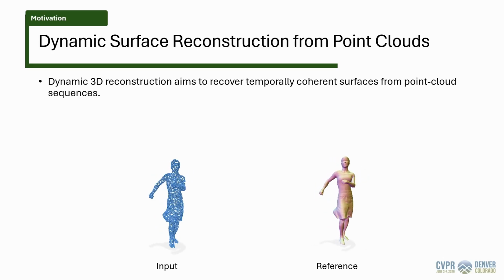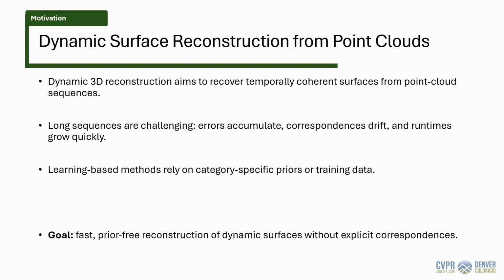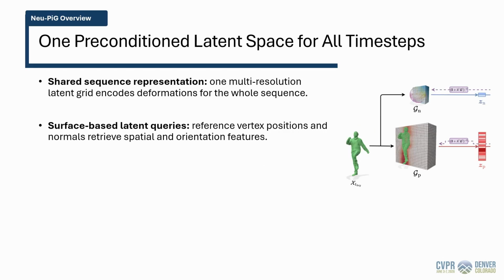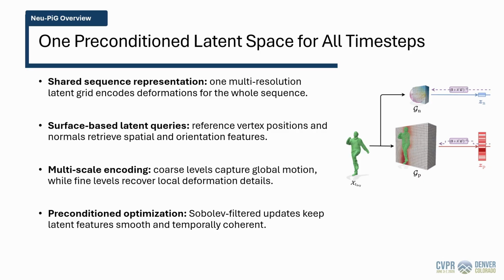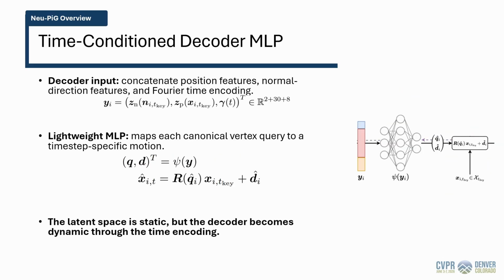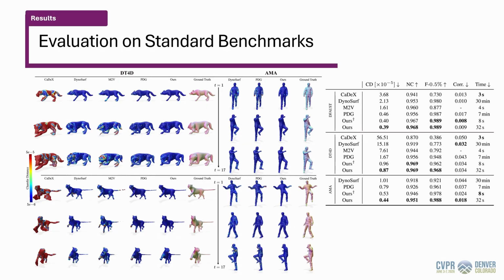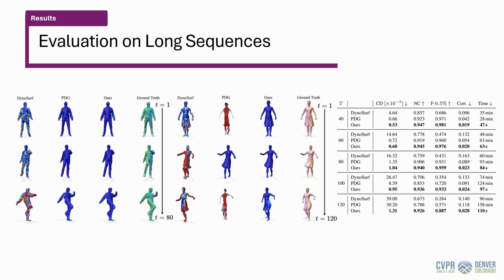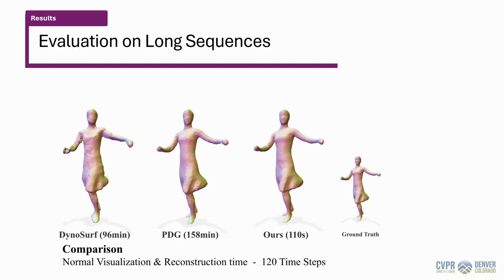[CVPR 2026] Neu-PiG: Neural Preconditioned Grids for Fast Dynamic Surface Reconstruction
Poster Presentation CVPR 2026